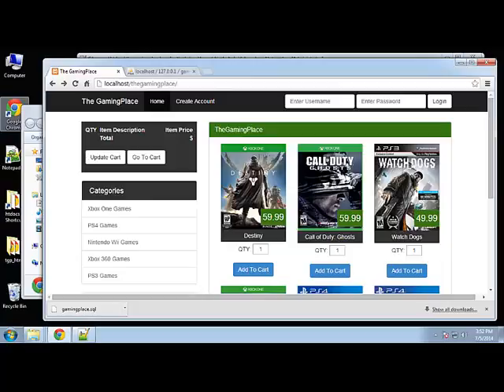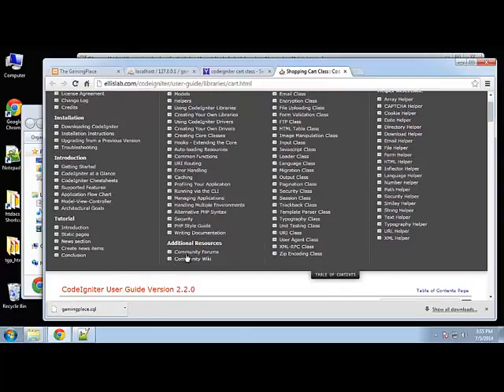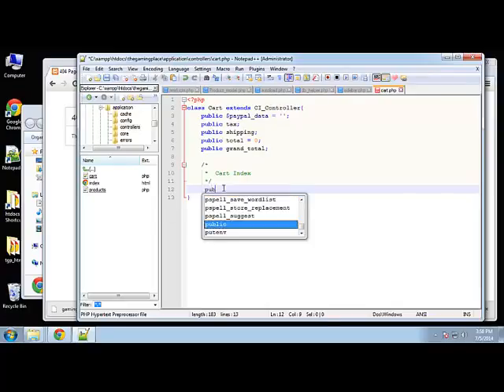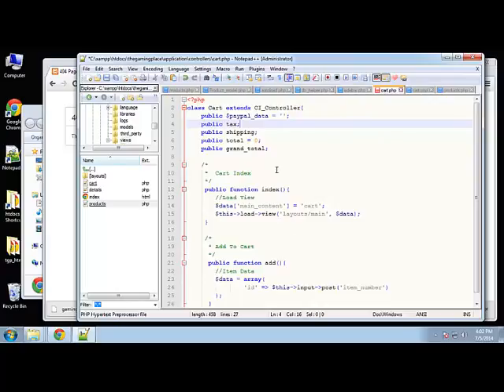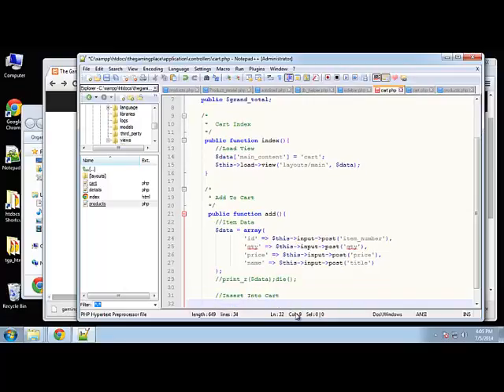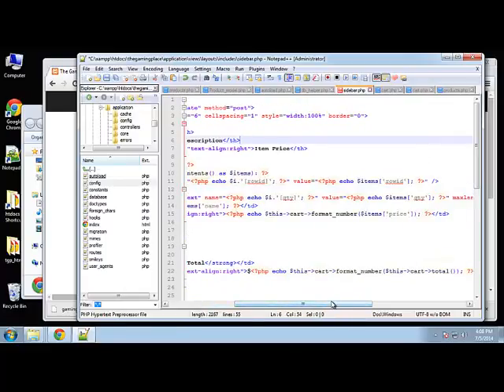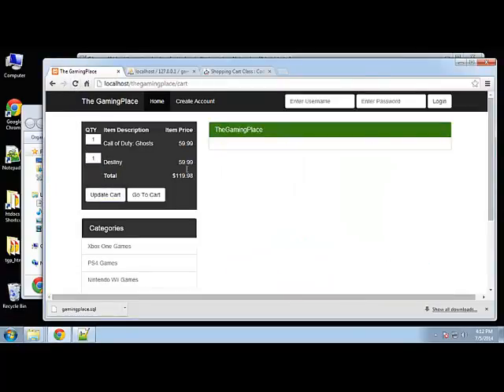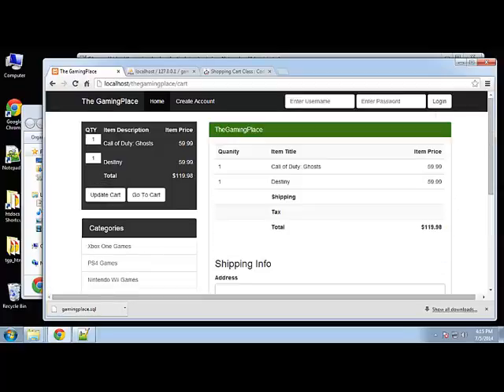6 43 PHP and MySQL Cart Payment